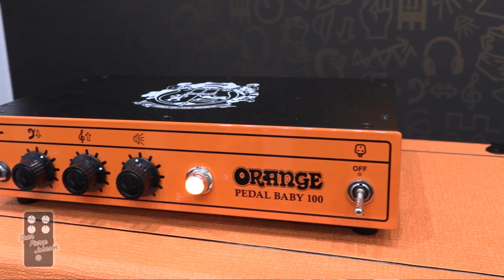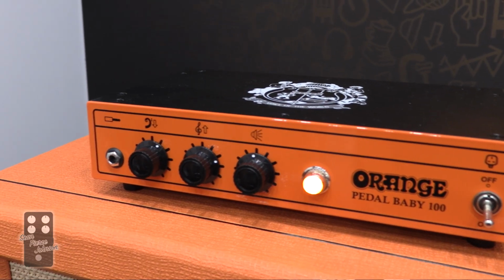Winter NAMM 2019 | Orange Amps Pedal Baby 100 & TremLord 30 | Pedalboard Power Amp & a Better Fender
What's going on people?!? SeanPierceJohnson here and welcome to my coverage of Winter NAMM 2019. In this video, we visit my great friends at Orange Amplifiers to talk about the new Pedal Baby 100 and TremLord 30 amplifiers.
The Pedal Baby 100 is a Class AB power amp designed for the pedalboard-based guitar rig. Tuned to be a friendly companion to your effects collection, it's lightweight, portable, and feels unlike any pedalboard amp around.
The TremLord 30 is Orange's interpretation of the classic American amplifier. With built in Spring reverb and two-speed Tube biased tremolo this amp takes the Fender features and tone and injects it with a hefty does of Orange goodness...and makes it better because let's be real Fender amps suck.